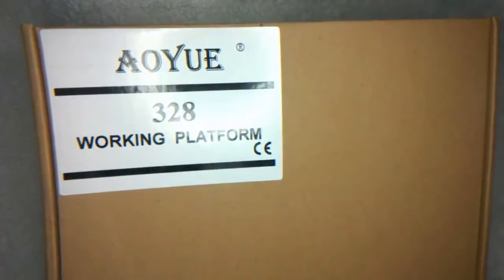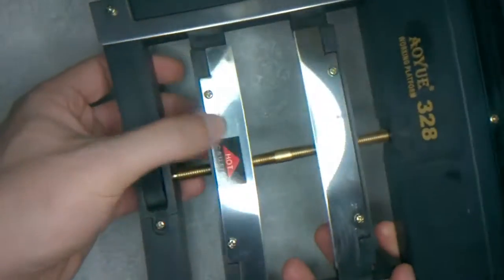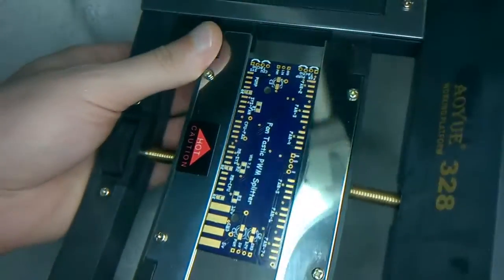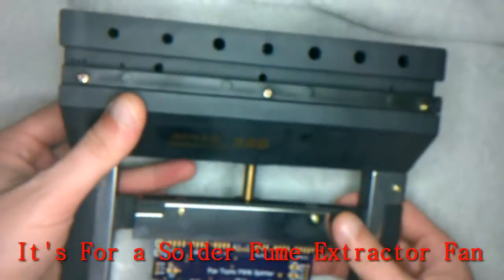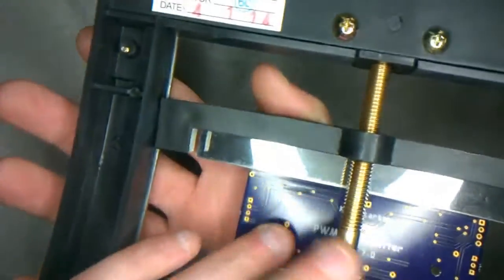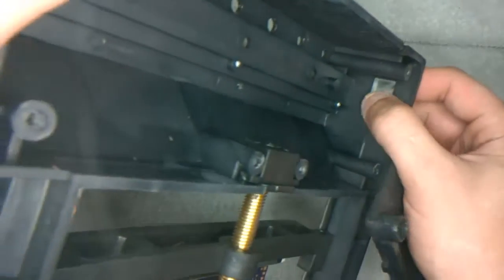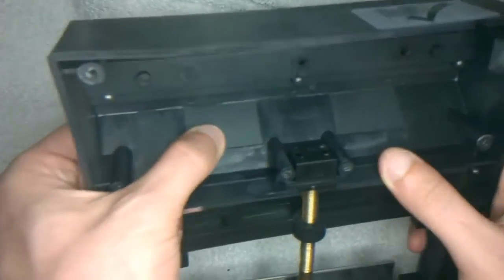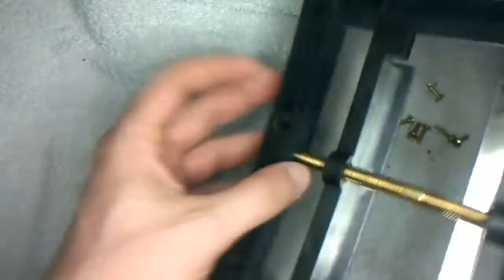Aoyue 328 Working Platform with PCB Clamp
Model: SI-328
Brand: Aoyue
Weight(grams): 605.5

Main Platform is Made From Anti-Static Material - avoiding the problem of short circuit caused from common iron sheet platforms.
Step less Screw Clamp PCB Holder - with a high position table design to help protect tabletops from heat damage.
Clamp open at maximum will fit a PCB dimension of 80mm.
Tool inserts - on the top of the platform for easy access to tools in use.
Lead-Free Compliant.

Brand: Aoyue Sub-Type: Solder
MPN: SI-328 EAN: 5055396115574